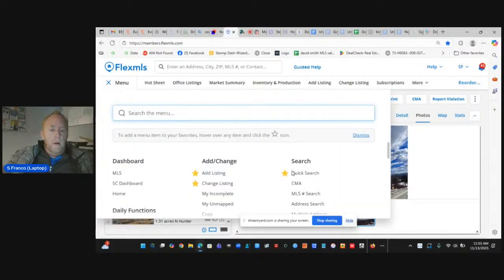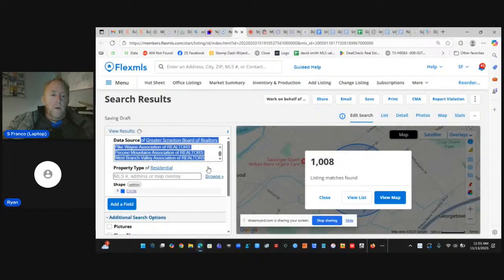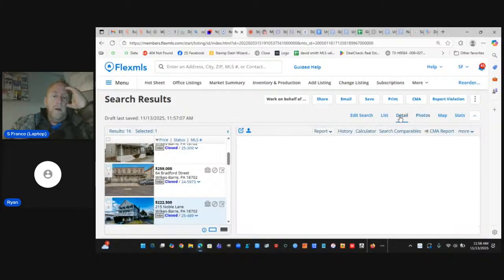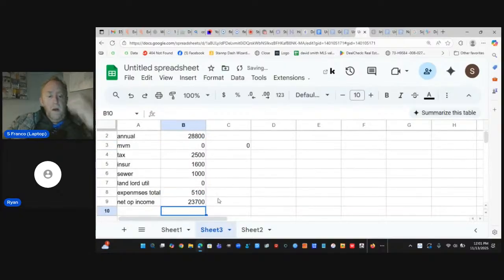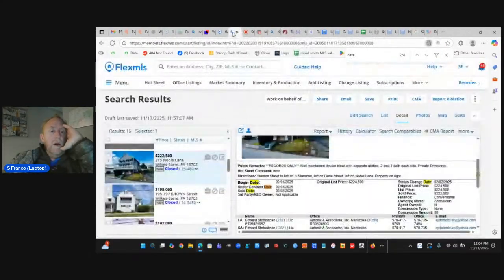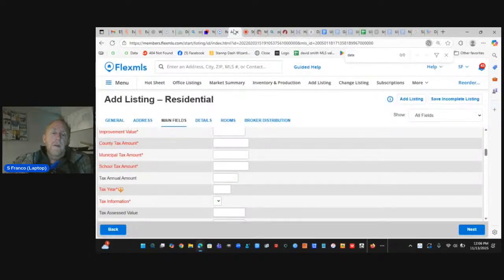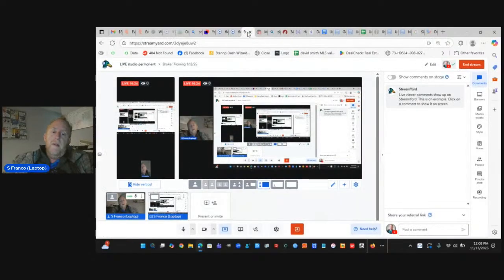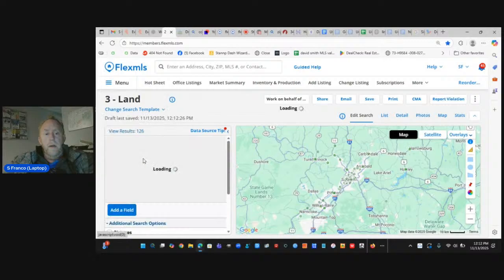Broker Training 1/13/25